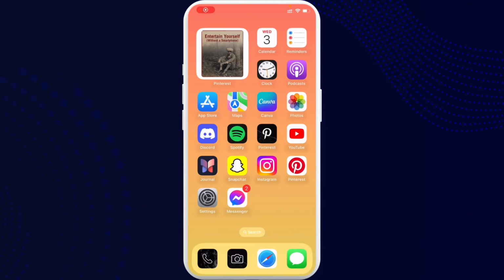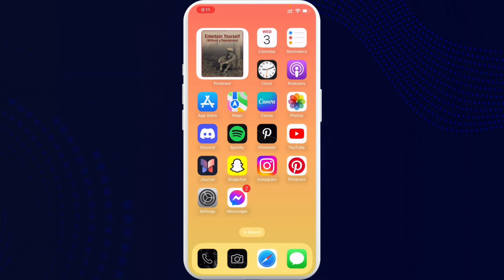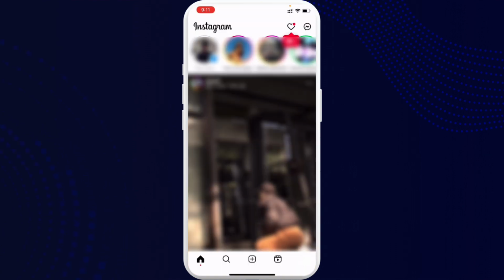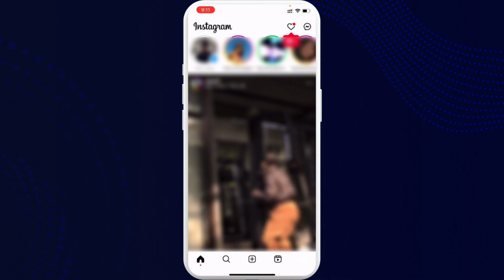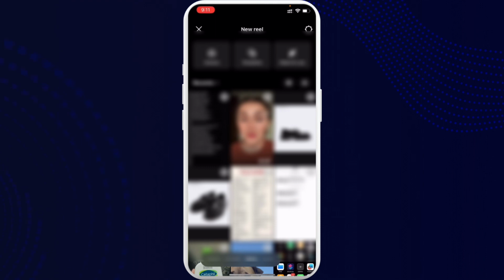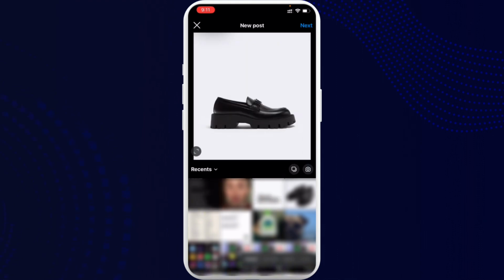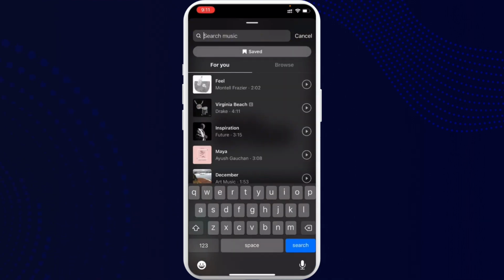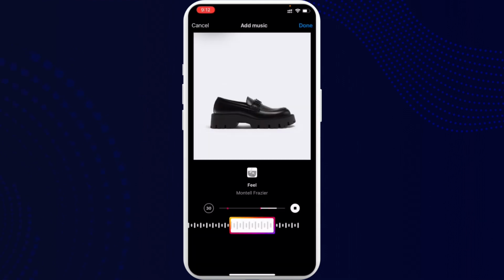How to Add Music to Instagram Post (2024)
In this tutorial, we reveal the simple yet effective methods for adding music to your Instagram posts, enhancing your content with captivating audio and making your stories stand out.

Whether you're sharing moments from your daily life, promoting your business, or expressing your creativity, this guide has you covered.
Join us as we navigate through the various options and features within Instagram, providing clear, step-by-step instructions on how to seamlessly incorporate music into your posts.

Tune in now to learn how to elevate your Instagram presence and engage your audience with the power of music.